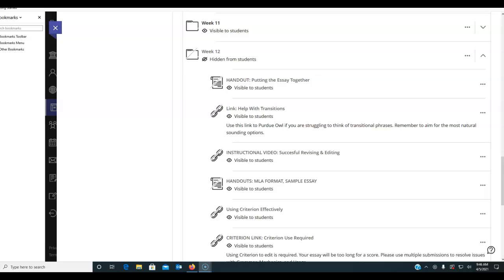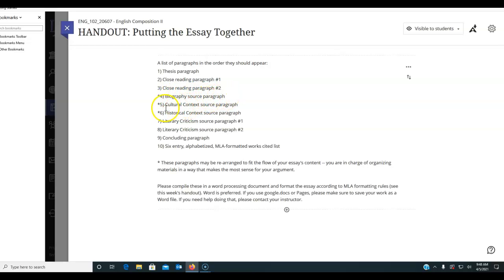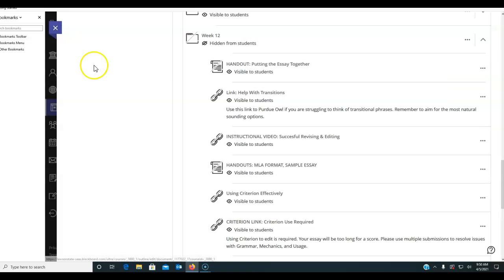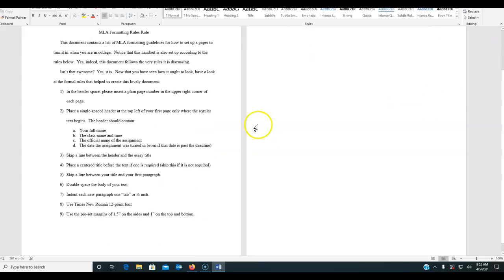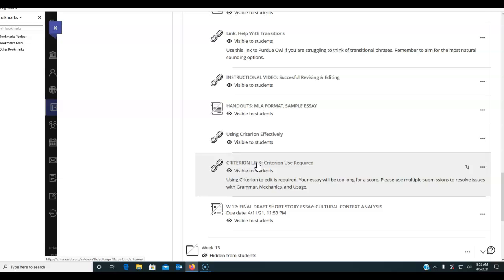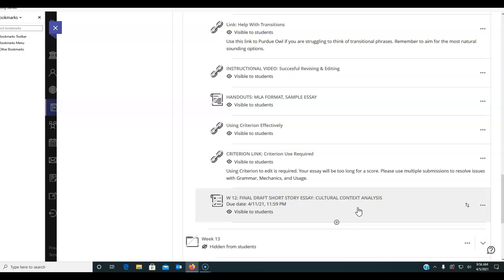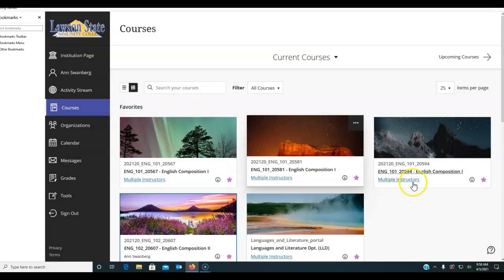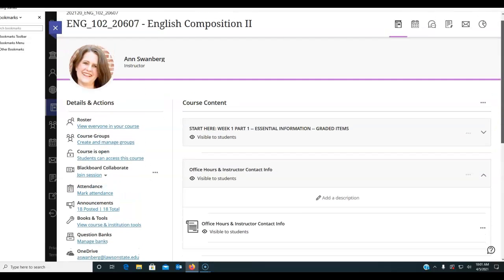ESSENTIAL: How to Finish the Research Essay!! 102